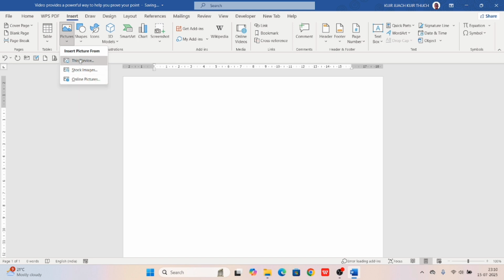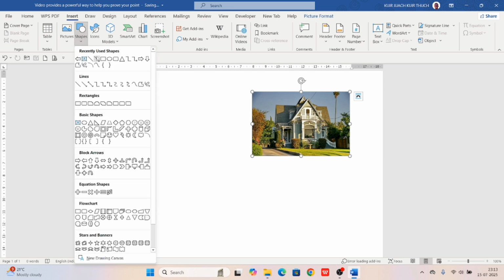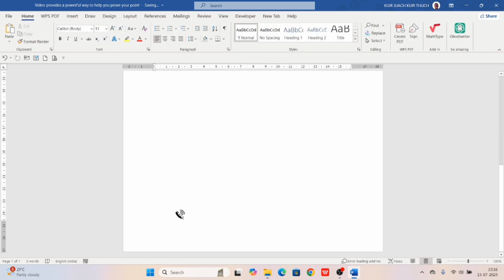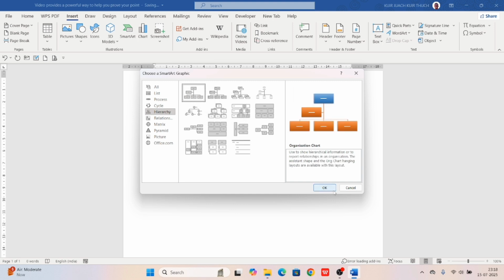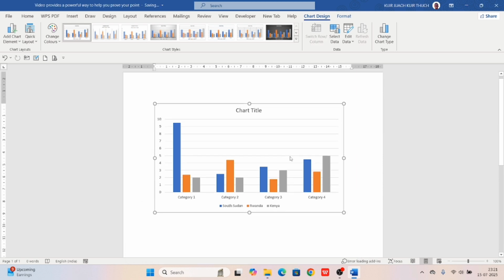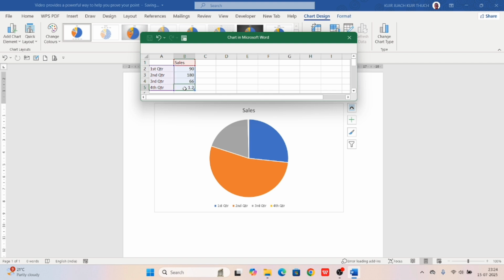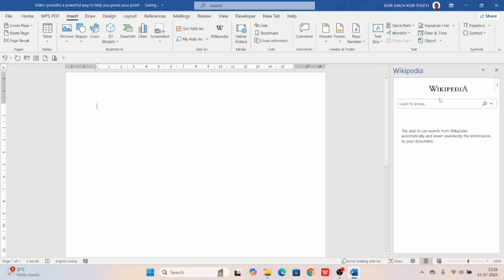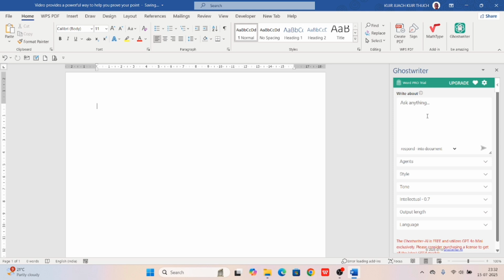Transform Your Word Docs with Stunning Illustrations & Add-ins!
Unlock the full power of Microsoft Word! In this tutorial, you’ll master the Illustrations and Add-ins tabs to create engaging, interactive, and professional-looking documents with ease. Whether you're a student, content creator, or office pro, these features will elevate your documents to the next level.

In this lesson, we cover:

How to insert and format pictures, icons, SmartArt, and charts.

How to use 3D models, screenshots, and shapes effectively.

Exploring the Add-ins tab: Get useful tools and apps to improve your workflow.
Time Stamps:

00:00 - Intro: Why Illustrations & Add-ins Matter
00:45 - Overview of the Illustrations Tab
01:30 - How to Insert Pictures & Online Pictures
02:20 - Using Icons, Shapes & SmartArt
03:15 - 3D Models & Screenshots
04:05 - Working with Charts
05:00 - Introduction to Add-ins Tab
06:00 - How to Add Tools from Office Add-ins
06:45 - Examples of Powerful Add-ins
07:30 - Wrap-Up: Make Word Work for You!